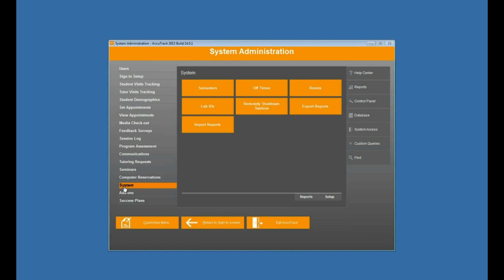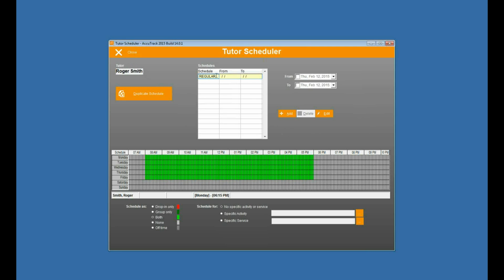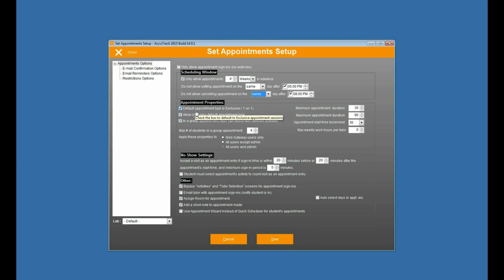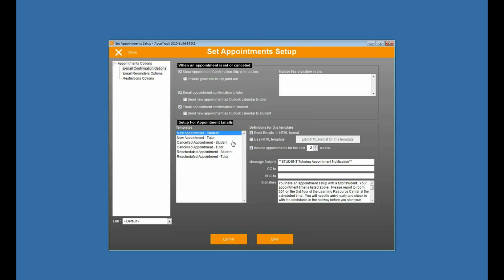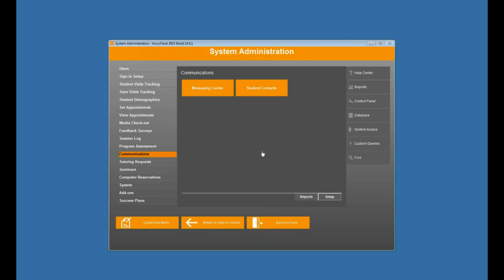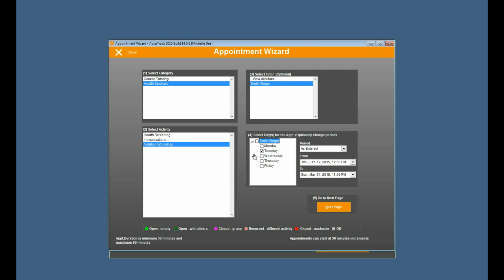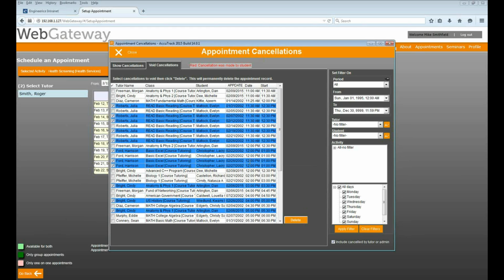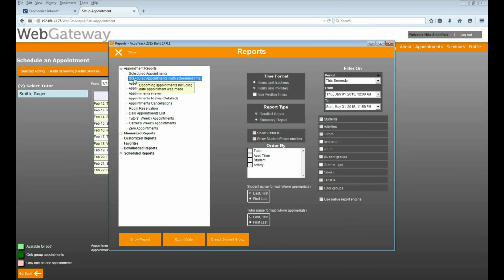Setting up and Using Appointments - Accu2015 VLS (Video Learning Series)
How to setup for and use Appointment Scheduling in AccuTrack and AccuSQL.